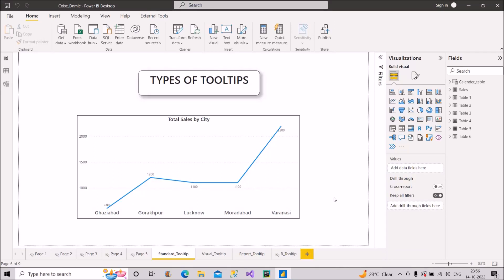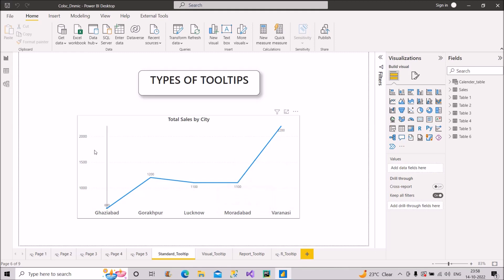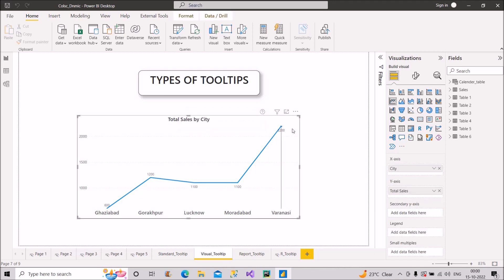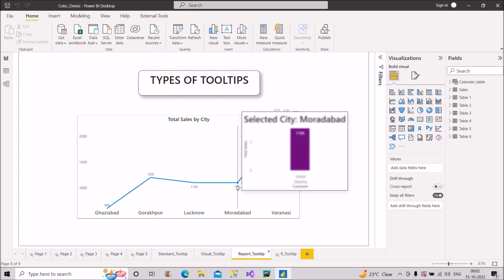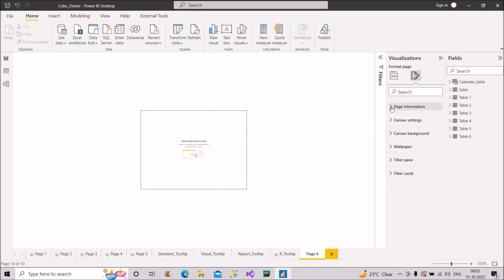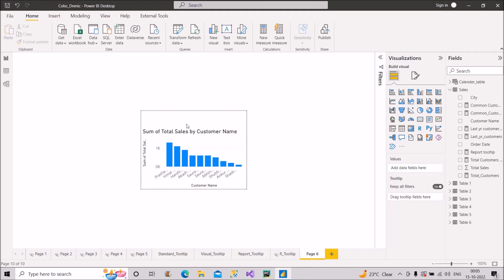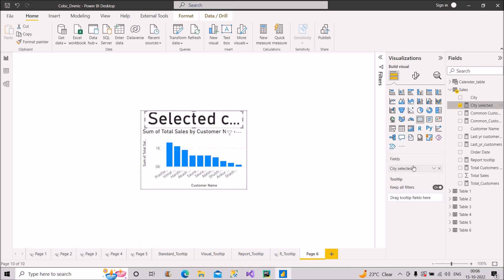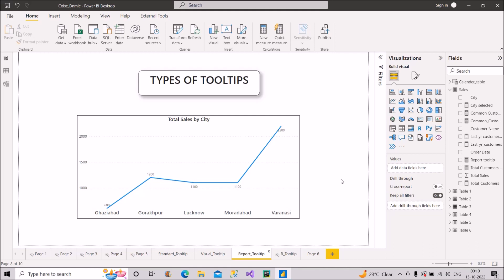Standard/Report/Visual level Tooltip in Power BI ??